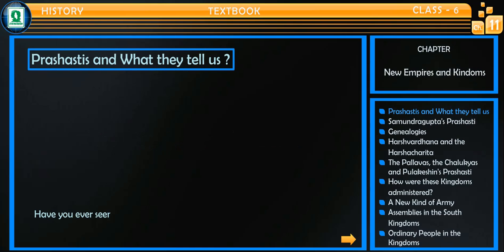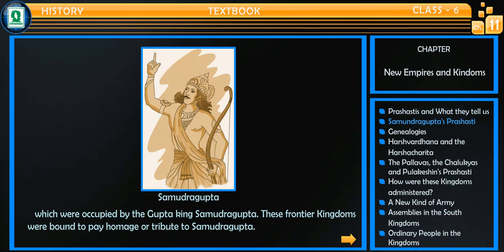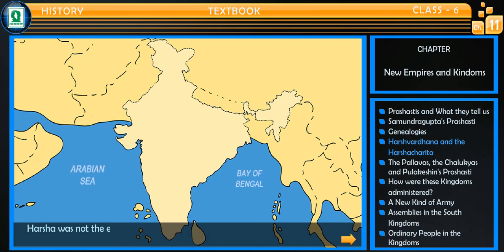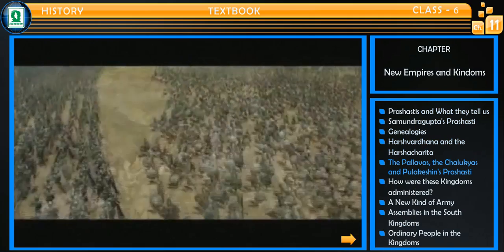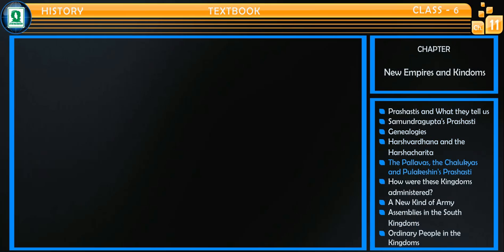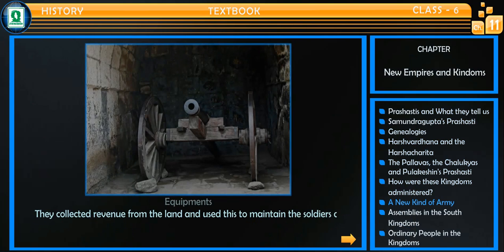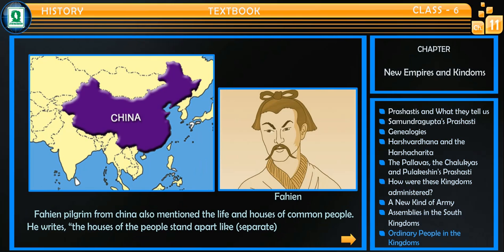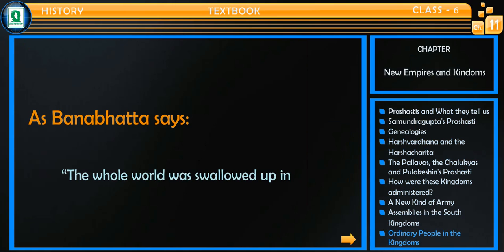EVERGREEN PUBLICATIONS || INDIA AND THE WORLD CLASS 6TH HISTORY || 11 NEW EMPIRES AND KINGDOMS